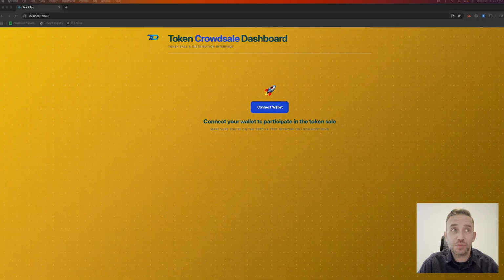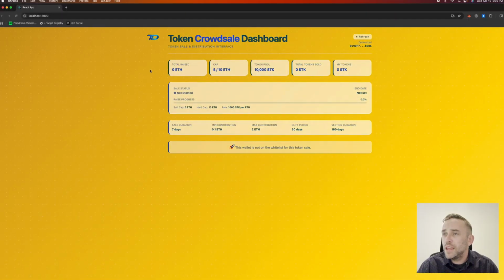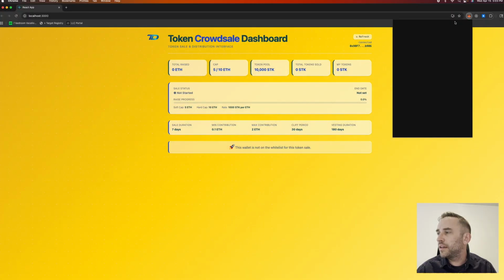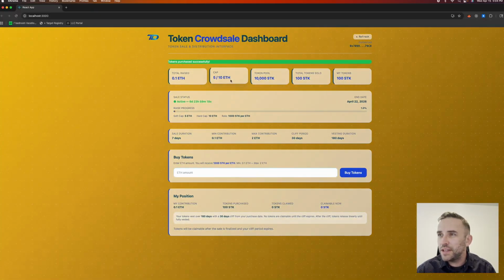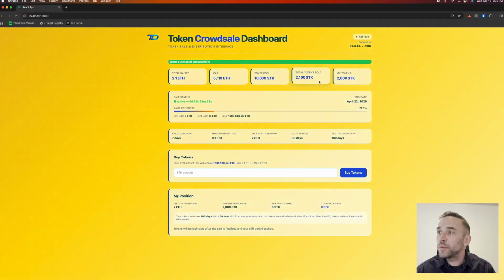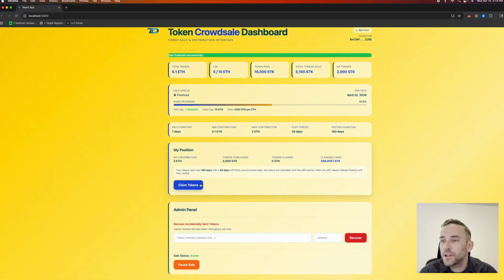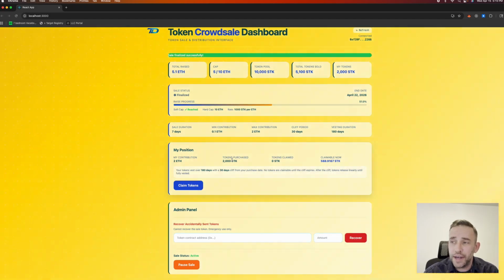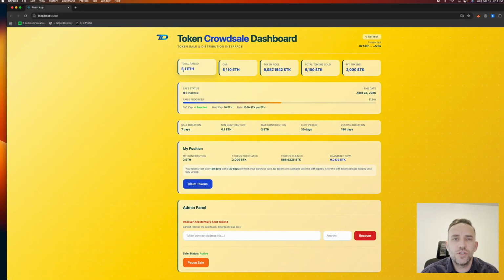Token Crowdsale Dashboard | Solidity Smart Contract + React Frontend | Verified on Sepolia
A full walkthrough of my Token Crowdsale Dashboard — part of my Web3 smart contract development packages.
This demo covers:

Live token crowdsale contract deployed and verified on Sepolia Etherscan
Whitelist with Merkle proof verification — only vetted wallets can participate
Configurable soft cap and hard cap with real-time raise progress
Minimum and maximum contribution limits per wallet
Linear token vesting with cliff period — no immediate dumps
Automatic refunds if soft cap is not reached
Admin panel: start sale, finalize sale, pause and unpause
Full lifecycle demo: buy tokens, end sale, finalize, claim tokens after cliff

Built with Solidity 0.8.19, OpenZeppelin, Hardhat, React, Ethers.js, and Tailwind CSS. Deployed on Sepolia testnet. Contract verified on Etherscan.
Looking to launch a token sale? I offer four packages:
🔹 Launch ($1,200) — ERC-20 token contract
🔹 Raise ($3,500) — + Token Crowdsale contract
🔹 Distribute ($7,000) — + Token Vesting + Merkle Airdrop contracts
🔹 Protocol ($11,000) — + Token Staking + Governance / DAO contracts
Dashboard add-ons available for every tier. Complete Suite (all 7 contracts + all 7 dashboards): $14,000